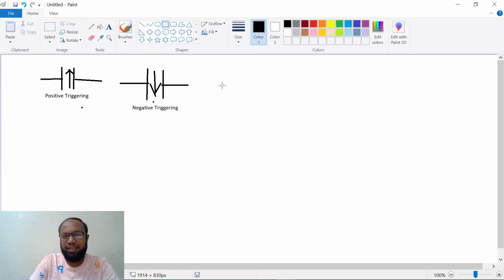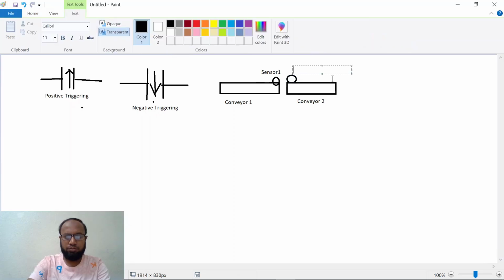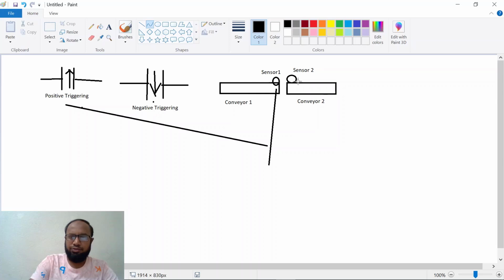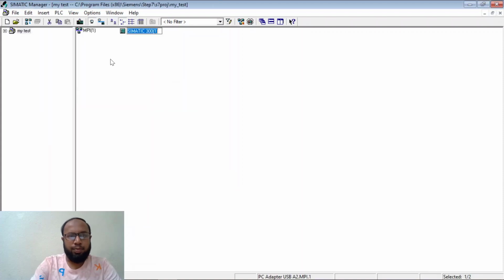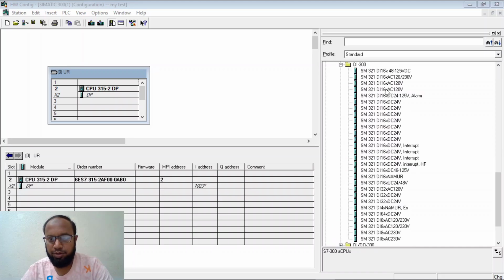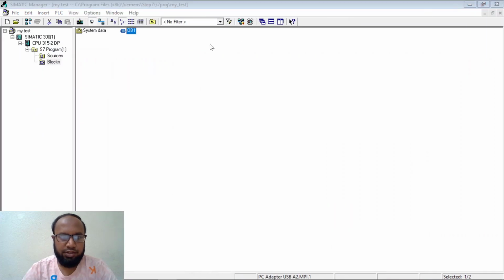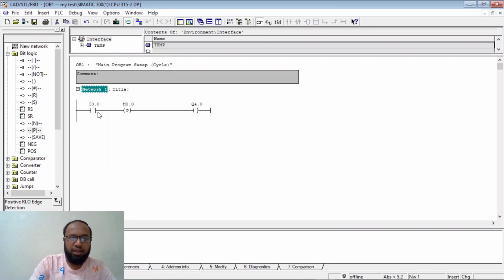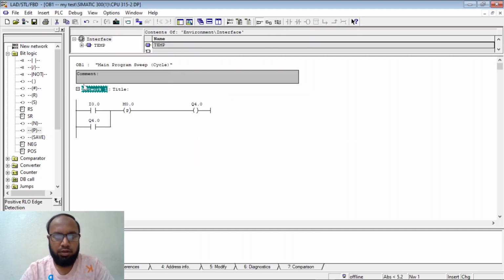Negative and Positive Edge Triggering Application